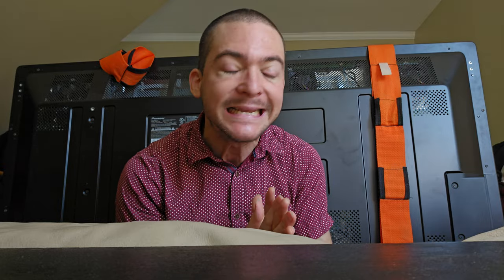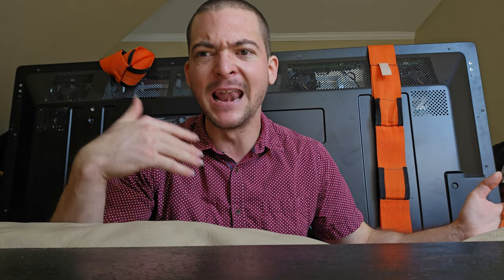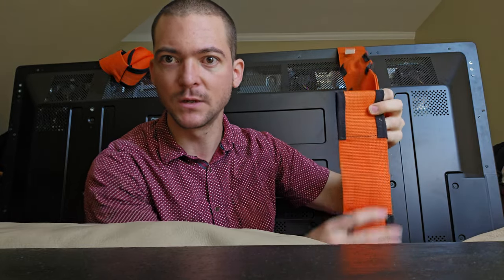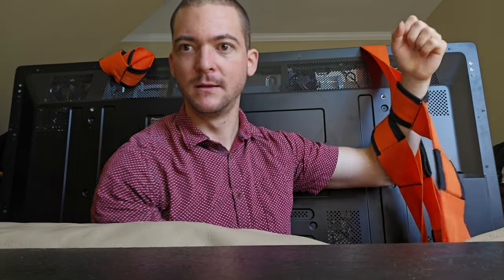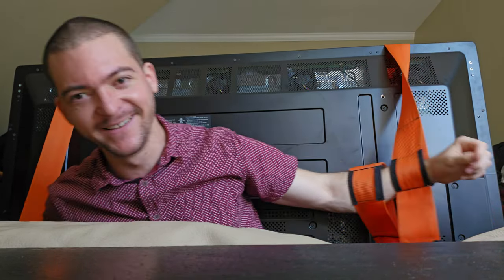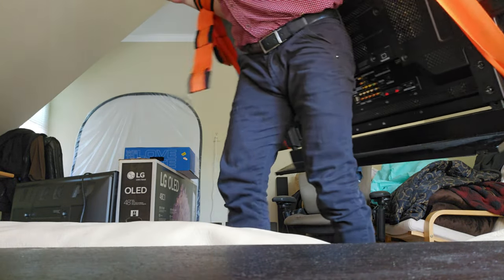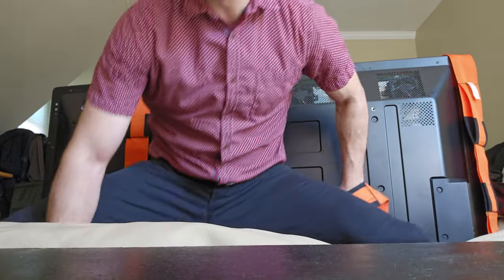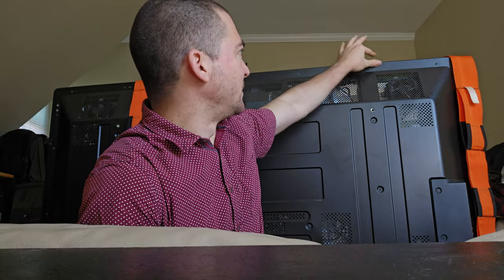How to move a big TV by yourself without bein Francis Ngannou. Lifting a Pioneer Elite Pro 151FD